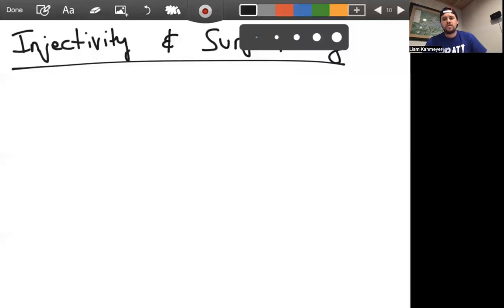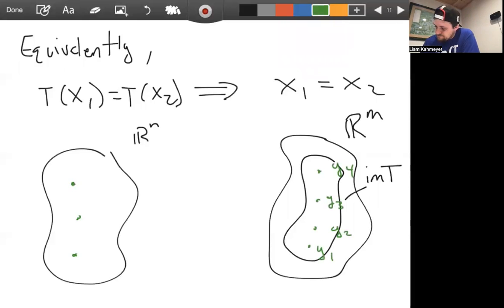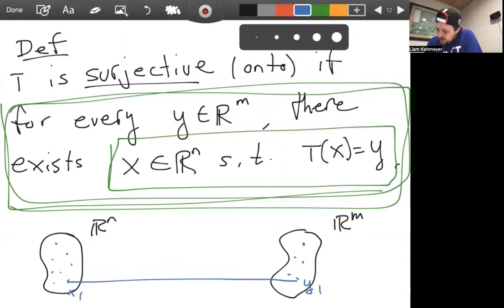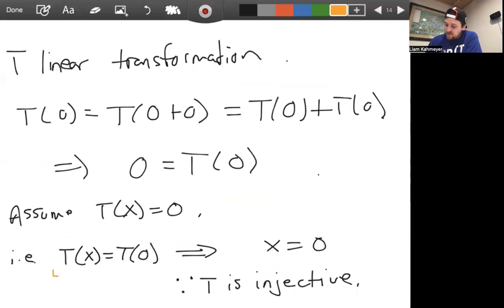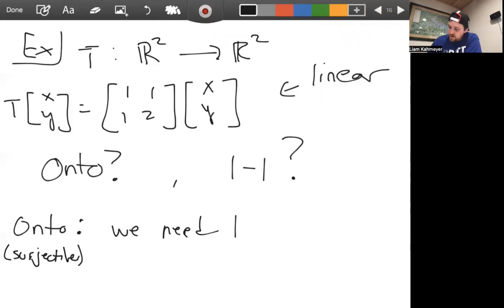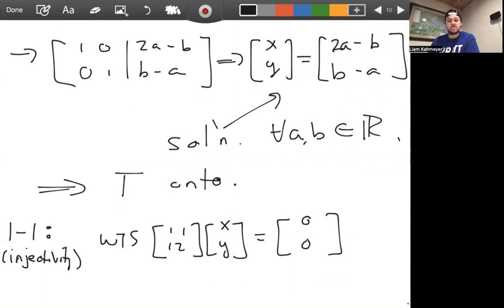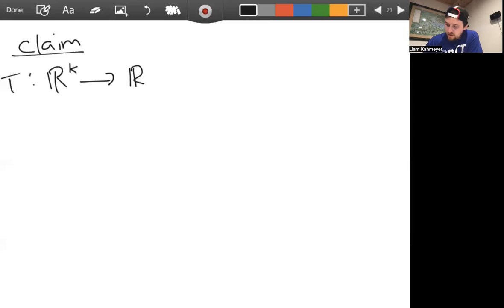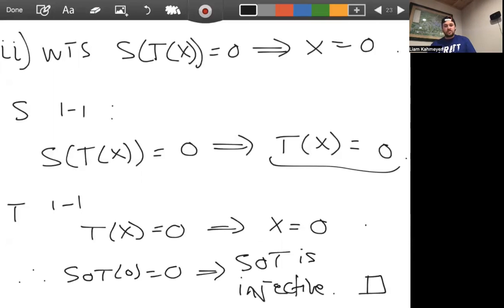Injective and Surjective Linear Transformations: Lecture 17 Part 2